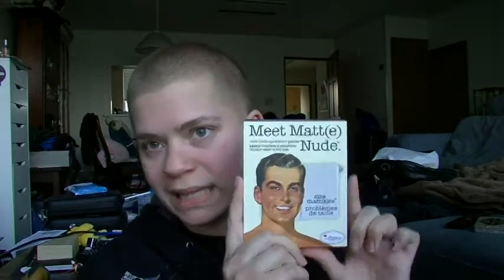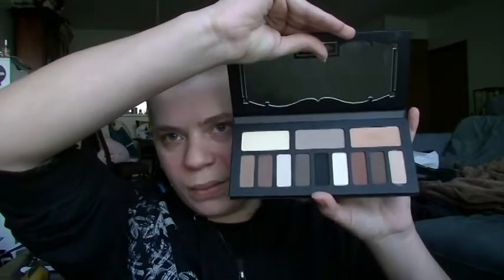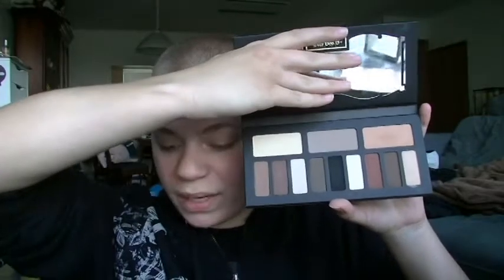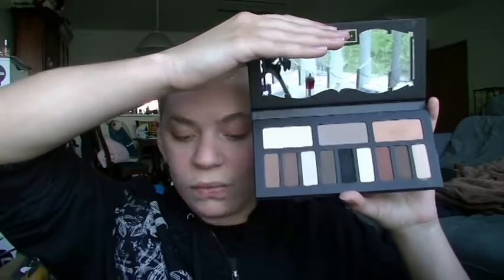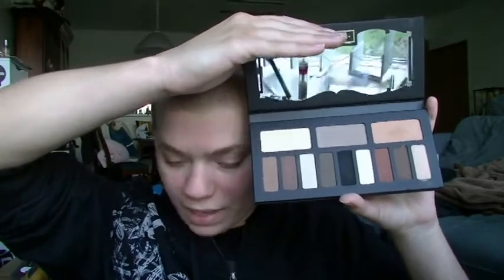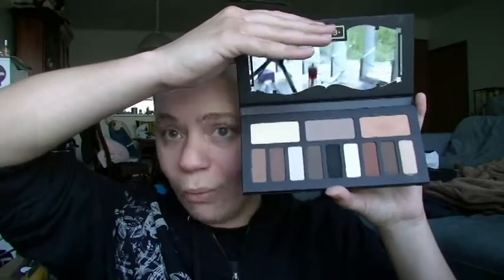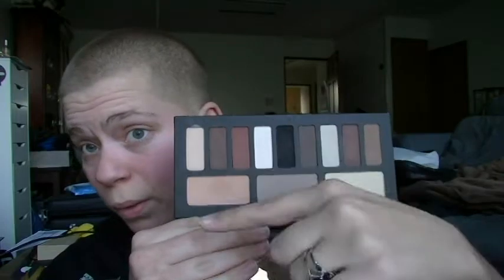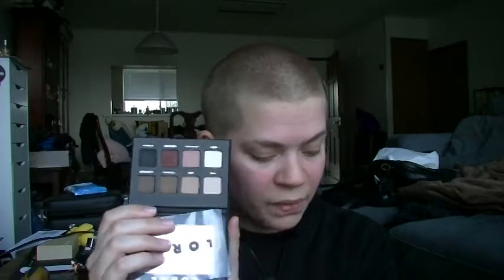FAITH'S FEELS! Battle of the Mattes!! SIX Matte Palettes Compared! ‡ Faith Grenade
I've been talking about it for months and it's FINALLY HERE! Watch me work my way through SIX matte eyeshadow palettes and tell YOU which one I think is best of all!

PRODUCTS MENTIONED:
-Kat Von D Shade & Light Eye Palette
-Tarte Tartelette Amazonian Clay Matte Palette
-The Balm Meet Matte Nude Palette
-Elf Cosmetics Mad for Matte Eye Palette

KEEP UP THE FAITH!

Hello! I'm burlesque performer Faith Grenade, and about three years ago, I decided to learn how to do makeup really well to help in my performing career. That hobby tuned into a passion for making informative, entertaining videos with beauty and burlesque as central themes.